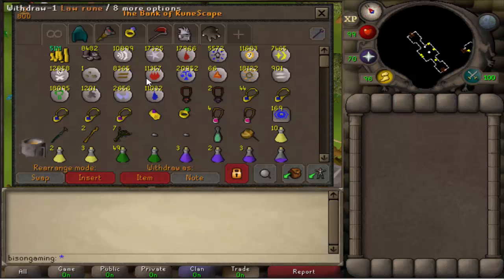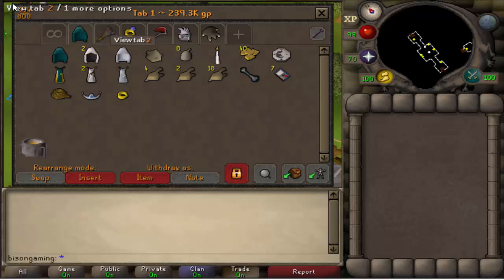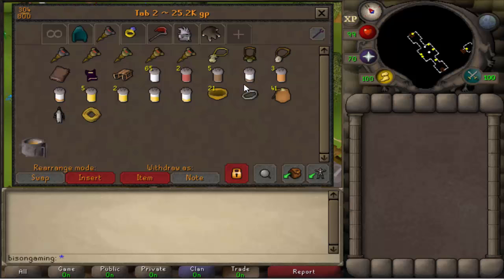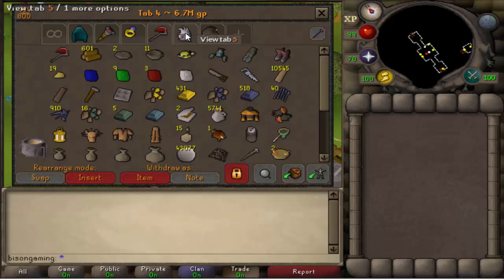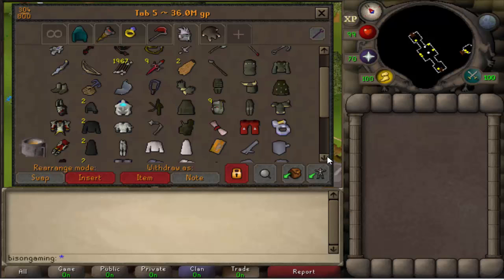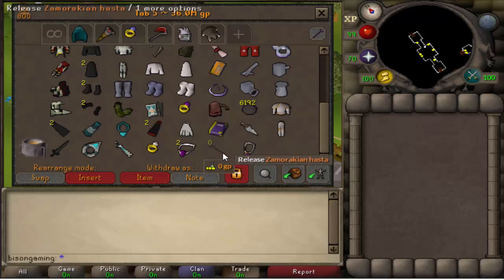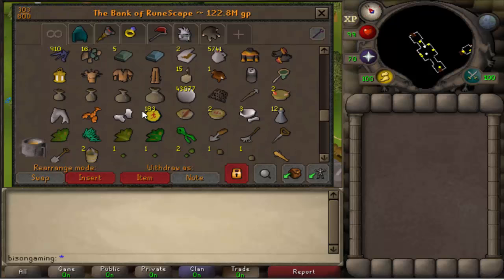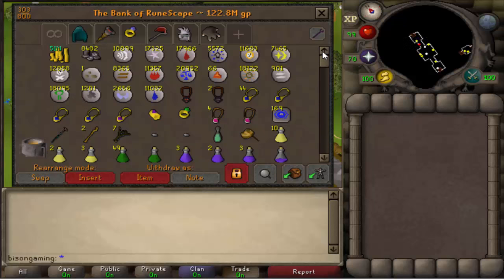Runescape 2007 How to organize your bank (Bank video 2017)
Whats going on guys just a quick guide to how I organize my bank on oldschool runescape also an update for the year on how the bank is currently looking

Peace!